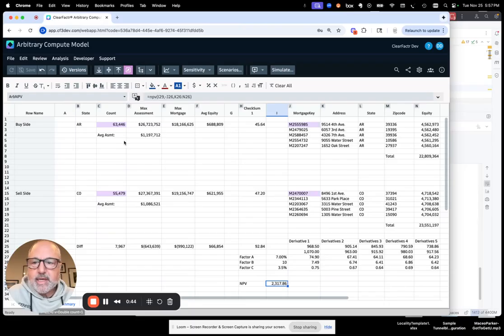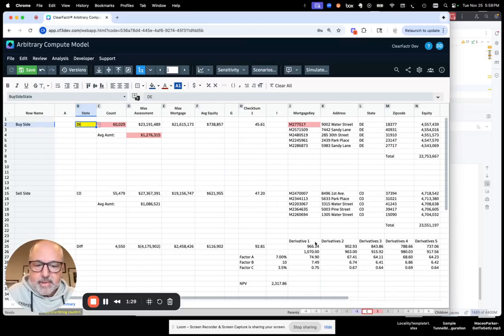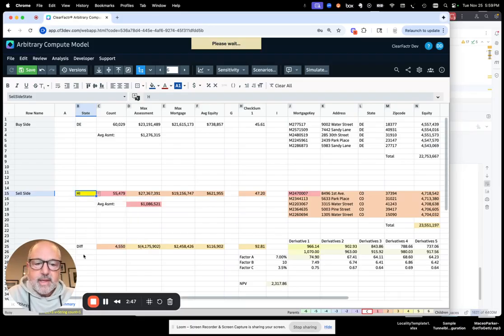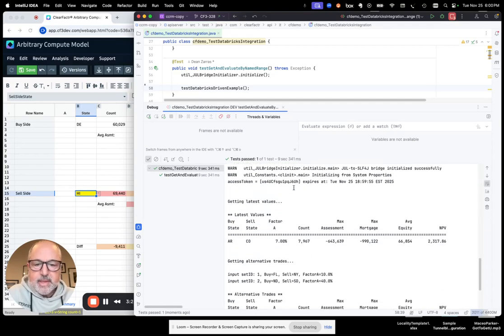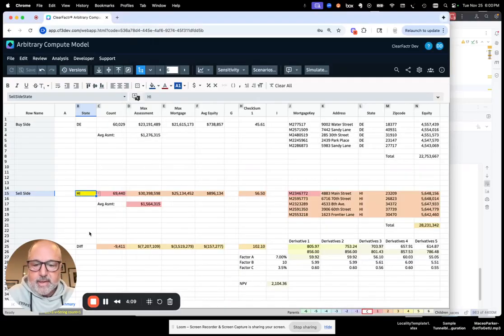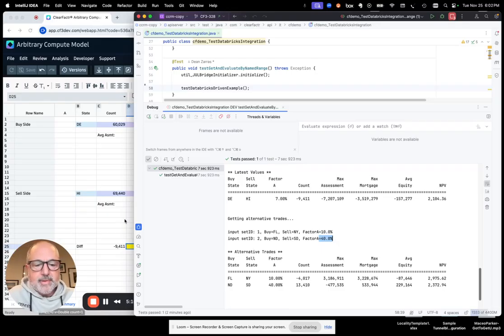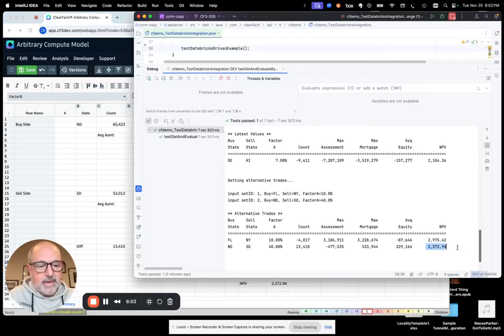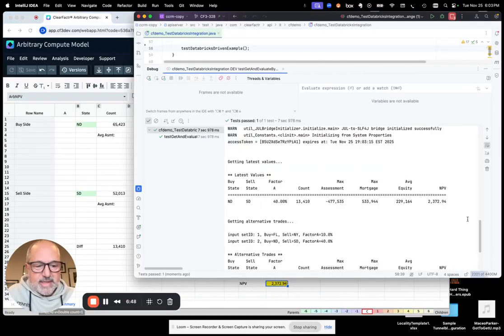Custom software driven by a Databricks-powered ClearFactr model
This video of ClearFactr in action demonstrates the combination of several unique features from both the Web App and the REST-API. You'll see:
1. A small Java demo app that makes a REST-API call into a ClearFactr model to get the latest values
2. A small ClearFactr model that gets its data on the fly from Databricks, as per both static and computed cell values
3. The ClearFactr model uses the Databricks query results in an arbitrarily complex manner, computing a variety of values that are sent back to the Java app
4. The Java app makes a single REST-API call with new, temporary input values which trigger all of the above behavior and compute and return new values that are formatted into the Java app's output. The ClearFactr model is left unchanged.